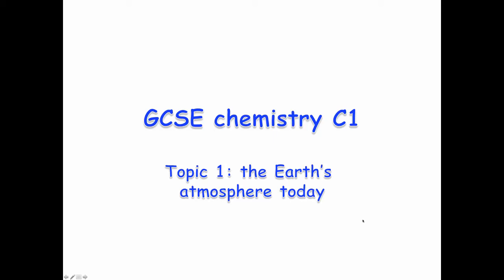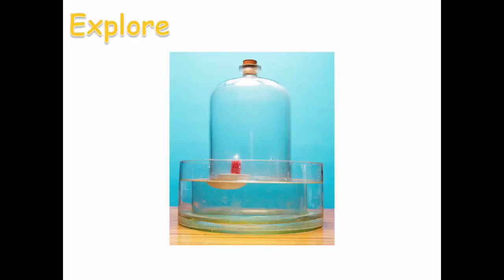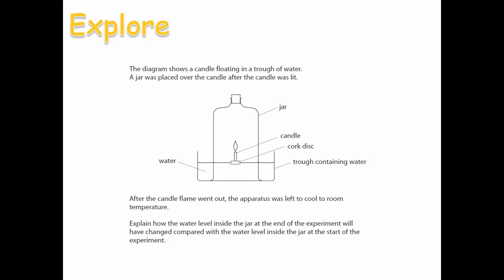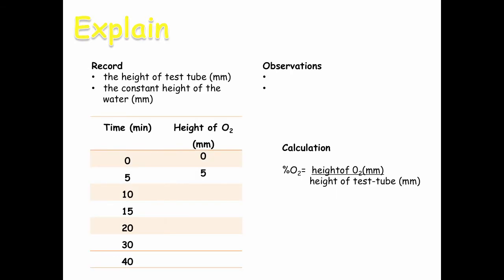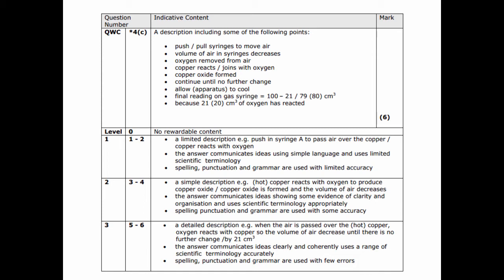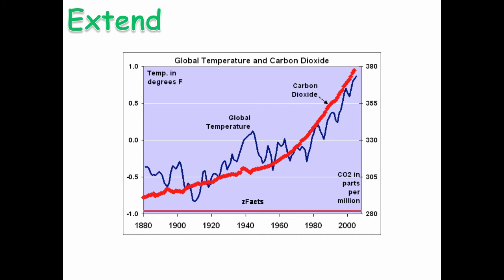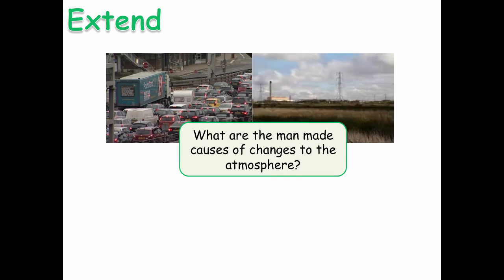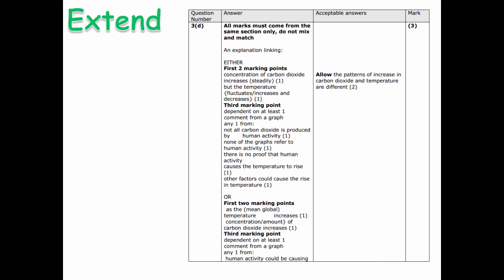C1 2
The second lesson in topic 1, looking at he current composition of the Earth's atmosphere, how small changes occur to it and how the percentage composition of oxygen can be experimentally investigated.